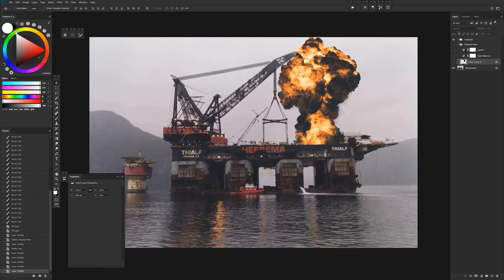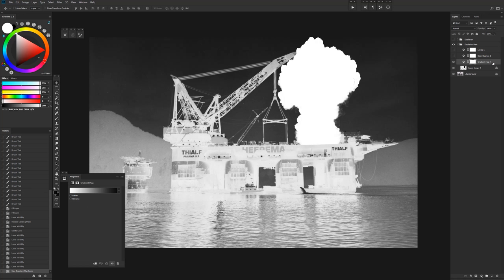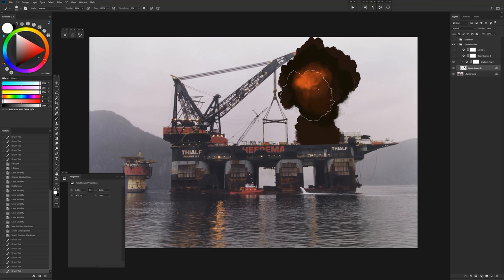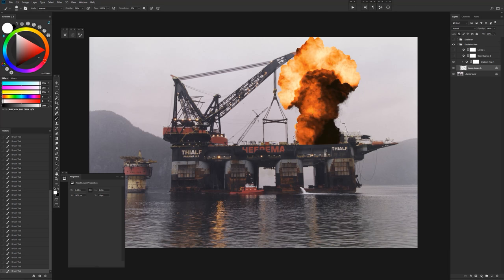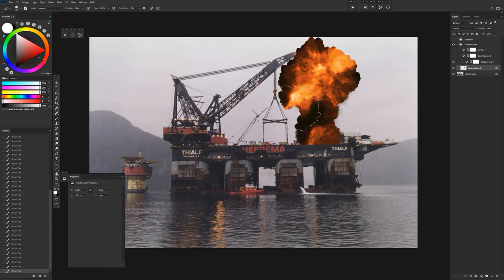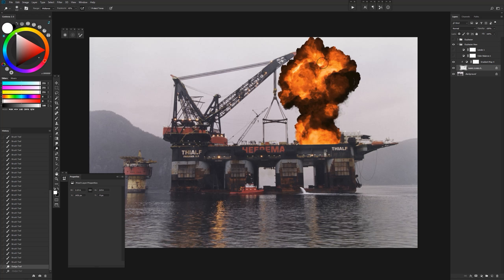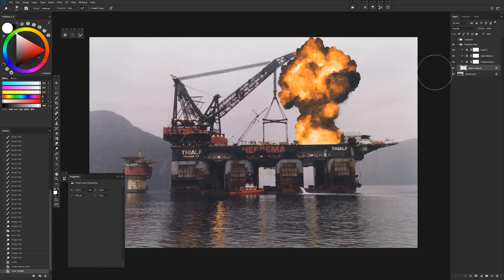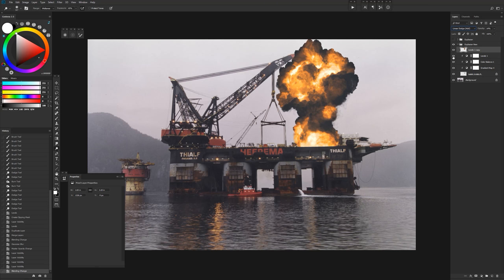Quick Tip: Explosion in minutes with Photoshop Gradient Maps